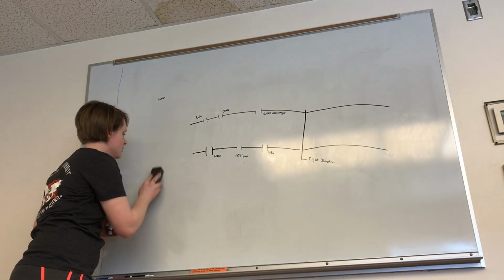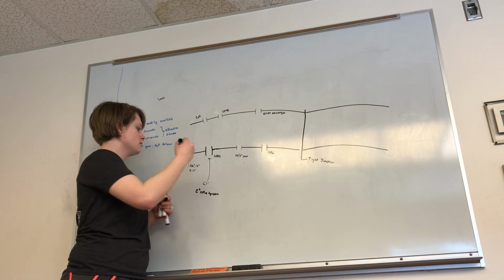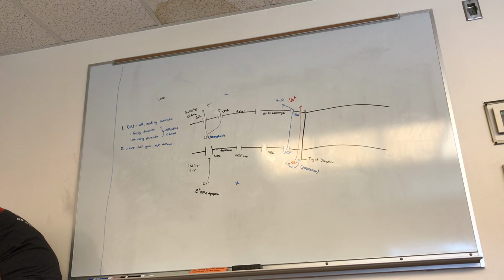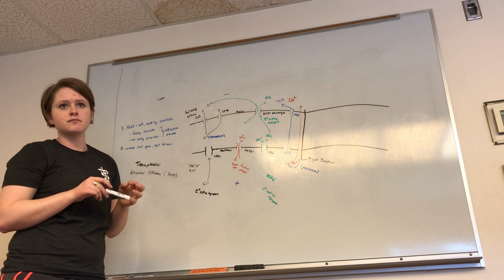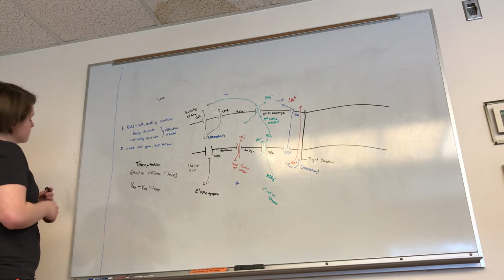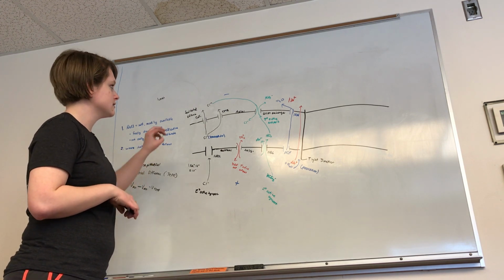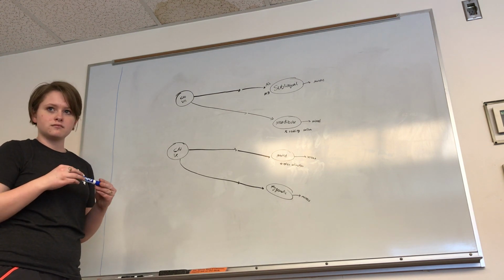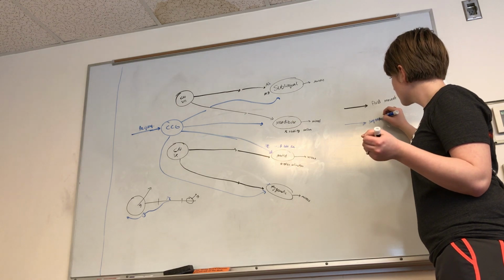Epithelial secretion of serous fluids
Topic 2 for phys 3 quiz 3